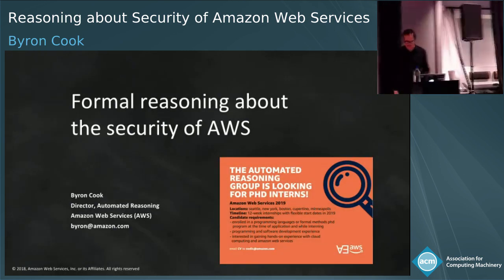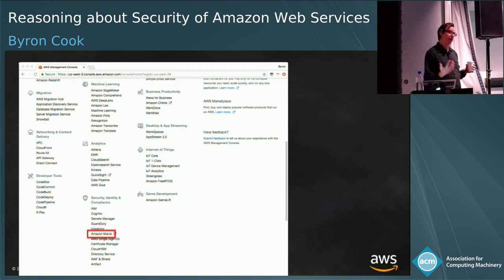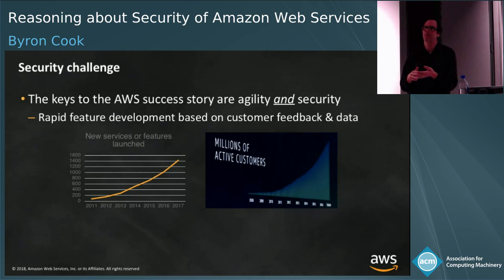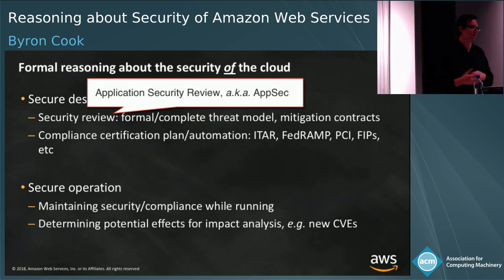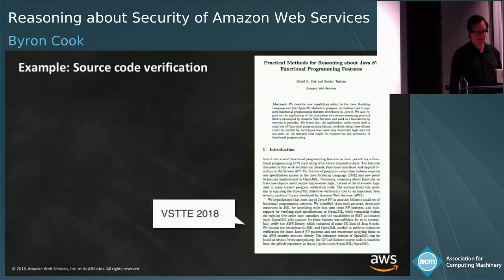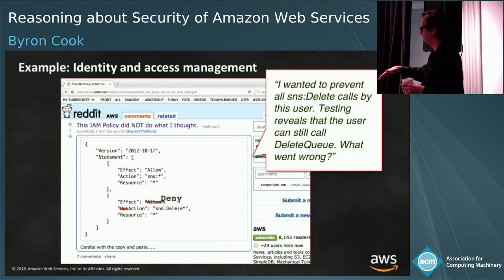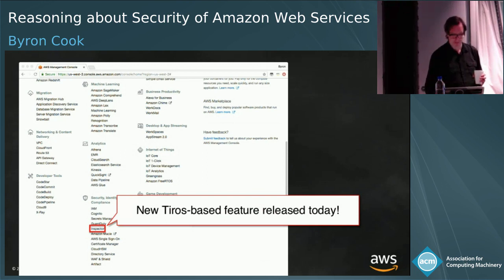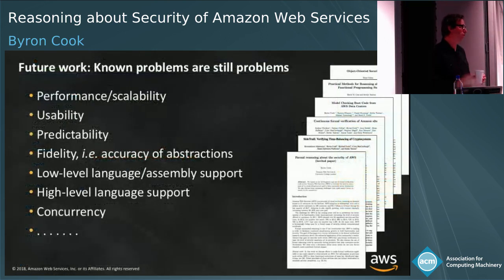Reasoning about Security of Amazon Web Services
Keynote at OOPSLA'18

This talk will discuss the development and use of formal verification tools within Amazon Web Services (AWS) to increase the security assurance of its cloud infrastructure and to help customers secure themselves. I’ll also discuss some remaining challenges that could inspire future research in the community.